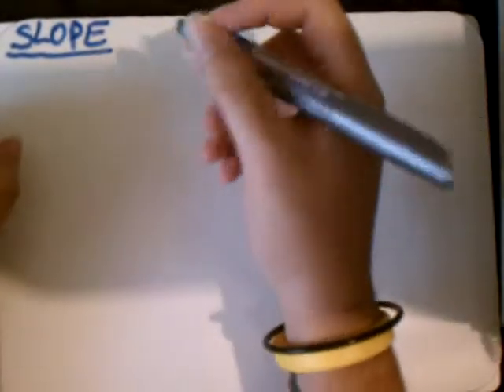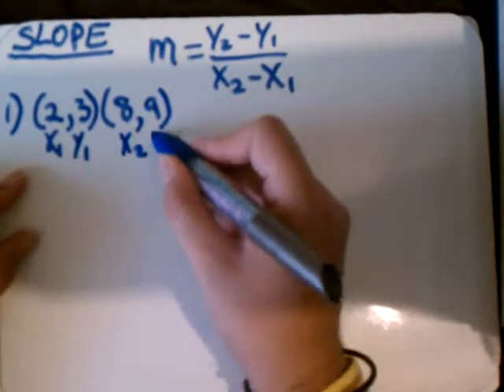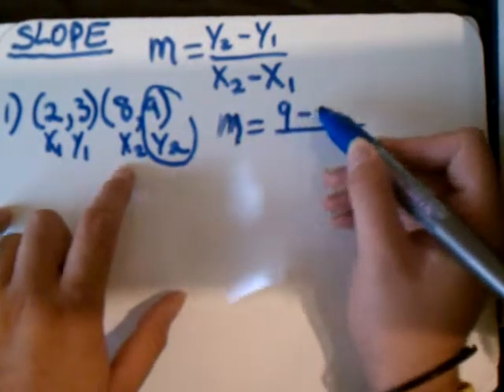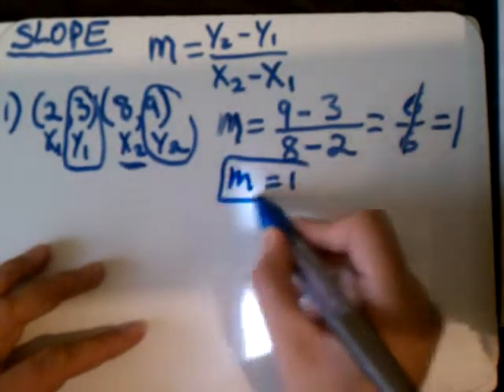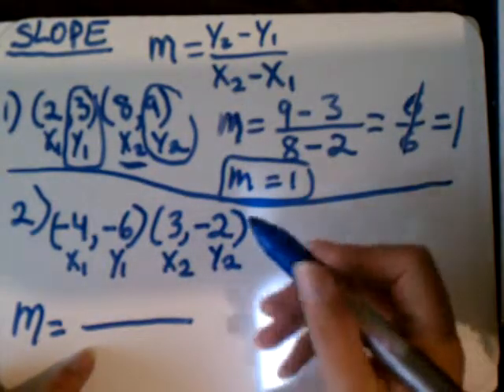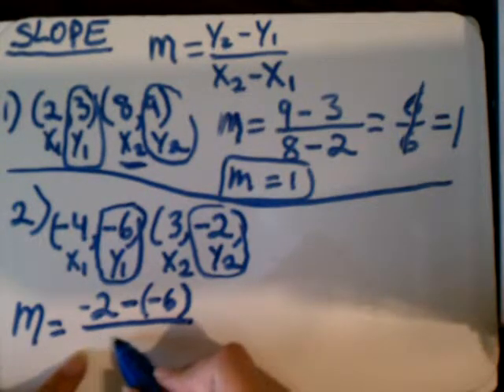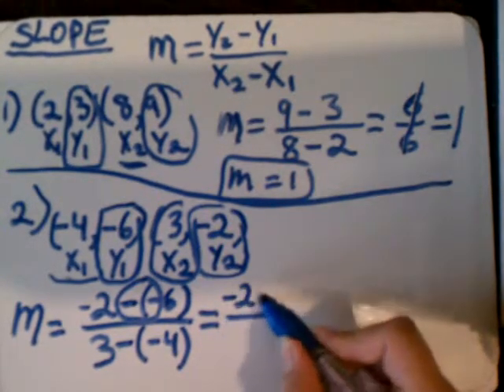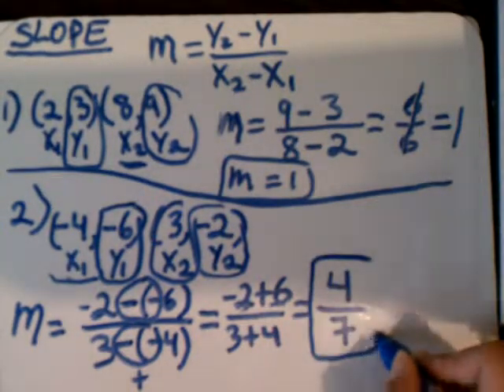HOW TO FIND THE SLOPE OF A LINE